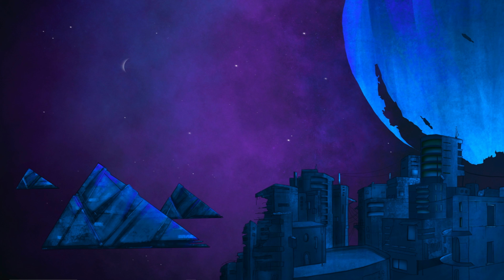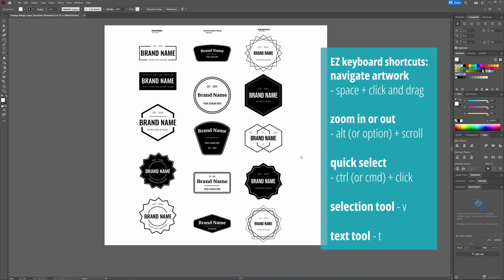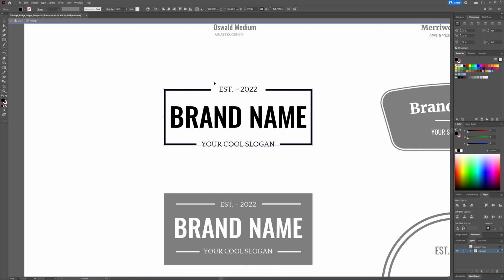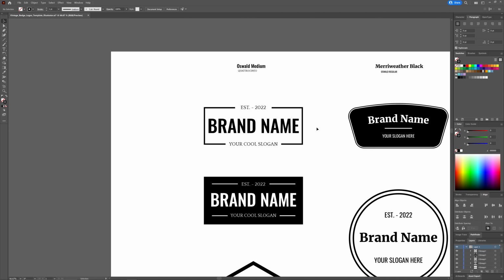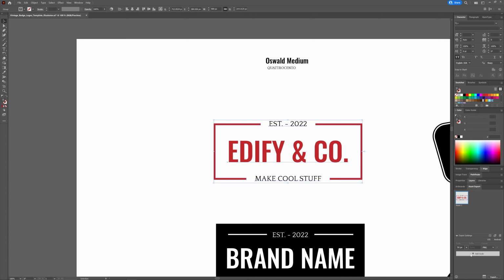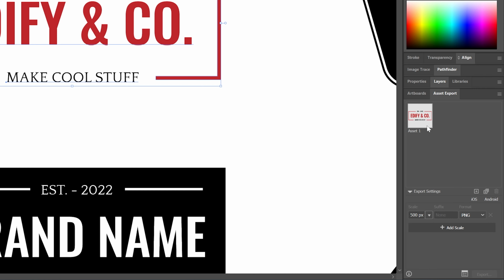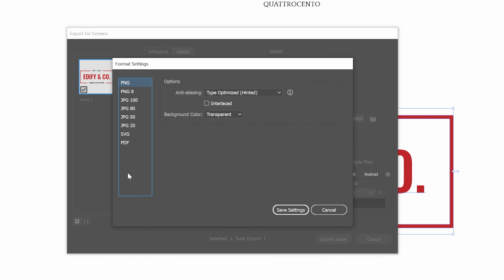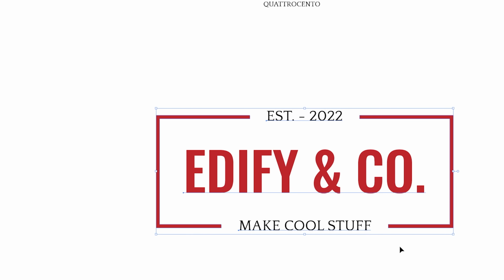How to customize logo template from Etsy/Creative Market | Adobe Illustrator tutorial for beginners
This video is a quick tutorial explaining how to use Adobe Illustrator to modify your logo templates purchased on digital marketplaces. I will show you how to use the Asset Export tool to quickly export a logo in multiple sizes, scales and filetypes.

If you enjoyed or have any comments, please leave them below! In the future I would like to record more sessions like this as well as tutorials and design processes for fellow designers. If you have critiques or ideas, I'd love to hear from you.

Check out some of my design resources on Etsy!
Music Credits